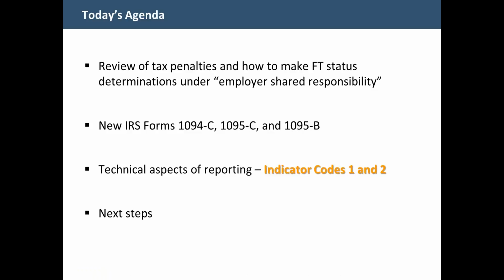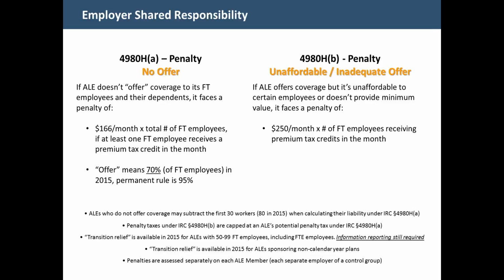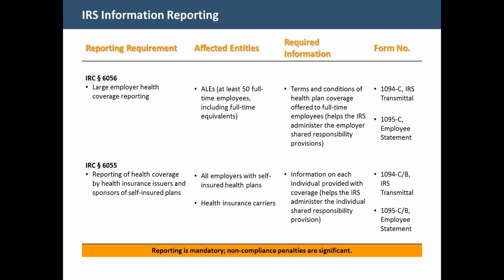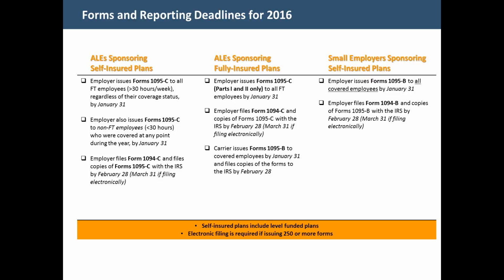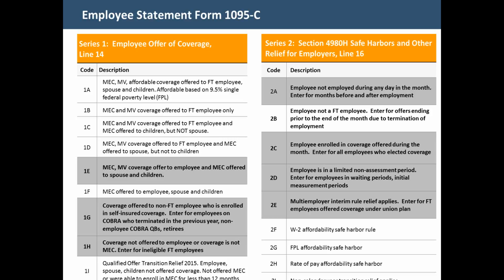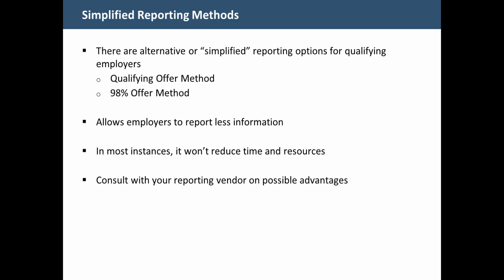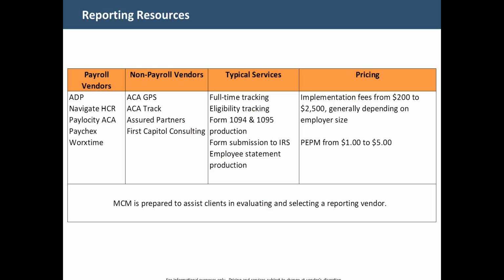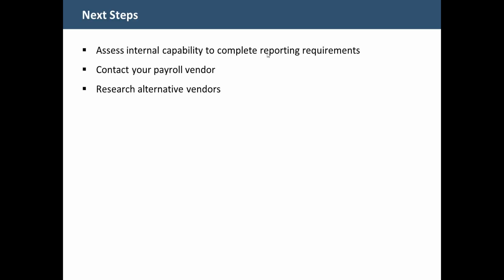ACA Information Reporting May 28, 2015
The Affordable Care Act imposes new Forms 1094 and 1095 reporting requirements on large employers, defined as those with 50 or more full-time (including full-time equivalent) employees.

This webinar will address:

• Which employers are required to report
• What information employers must send to the IRS and employees
• Next steps to ensure compliance and meet reporting deadlines